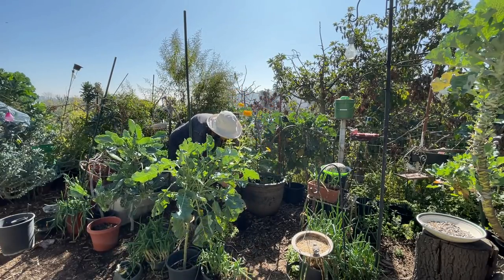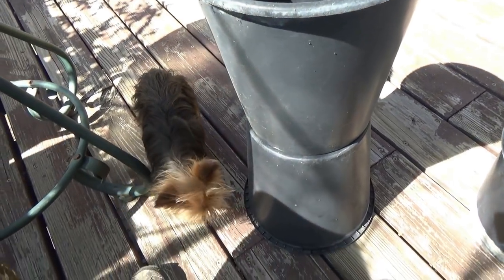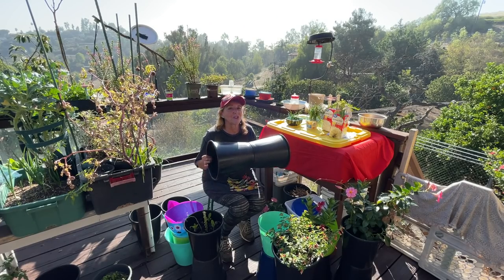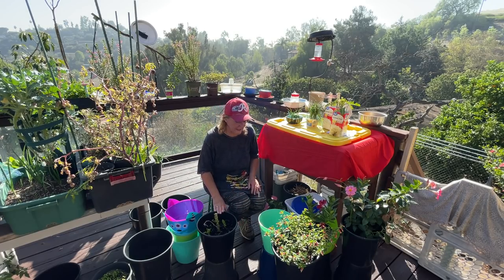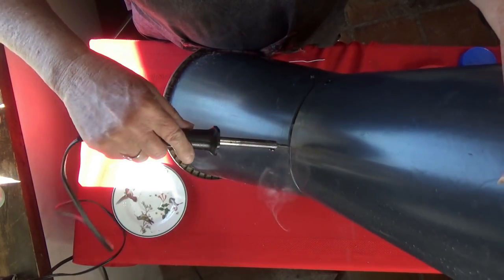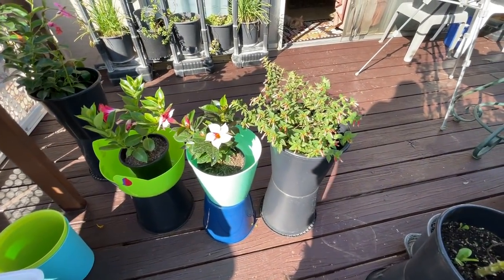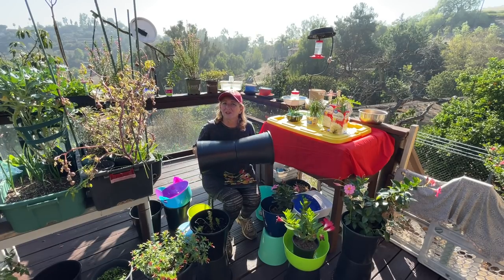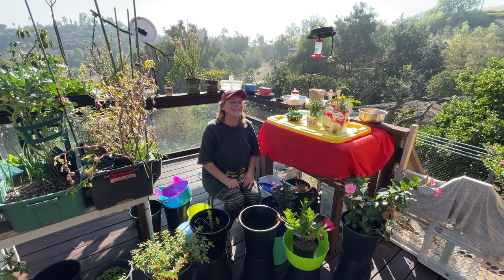How to Make Plant Stand / Mini Raised Bed Flower or Tomato Garden Container Gardening & House Plants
Plant stand, made of flower pot or trash cans, The perfect Tall CHEAP DIY planter for a Deck garden, balcony garden, outdoor yard, even inside a house for house plants or vegetable plants.  Small and perfect for growing food in a small place and easy to more about as you want.  Perfect for a small urban garden, easy to maintain and will make for a very efficient growing container for any small or big garden.  Add Lift to your Life.

Tips for Gardening in Small Spaces, Small Urban Gardening Balcony / Deck, Changing to be More Efficient garden.

Urban Gardening, Container Gardening on a Deck like Roof Top Garden, growing food with my Yorkie, feeding Hummingbirds and enjoying nature.  How to grow a Garden in Container Gardening, in small space like a deck or patio garden, herbs and food, in raised bed fashion on chairs or tables.  Growing Papalo, dill, Swiss chard, celery, Moringa, oregano, garlic, onions, tomato plants starting, basil, parsley, Stevia, Chocolate mint, pepper mint, sage, lettuce, garlic chives, walking onions, kale and more.  Easy to grow vegetables in totes/storage container in Small Spaces on Deck, Balcony or Patio, totes, buckets, flower pots, floral pots, in a VERY Small space, a Raised Bed Garden in planters and totes on a Deck or Patio, you do not need a large space to grow what you need.